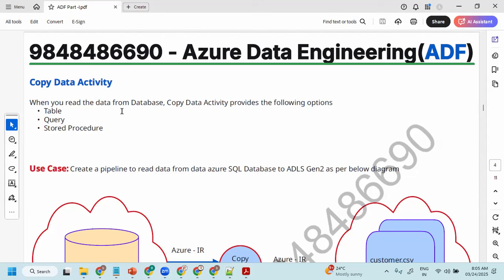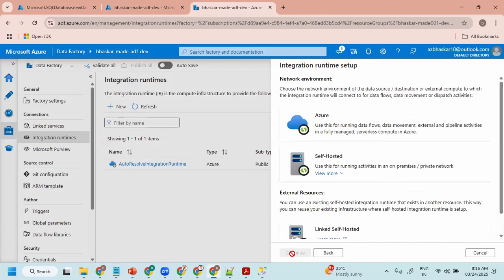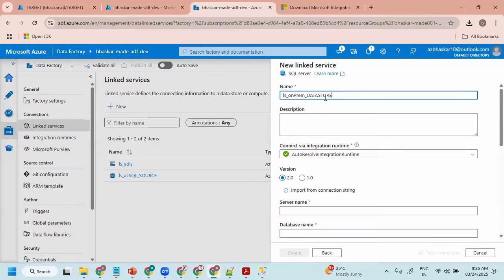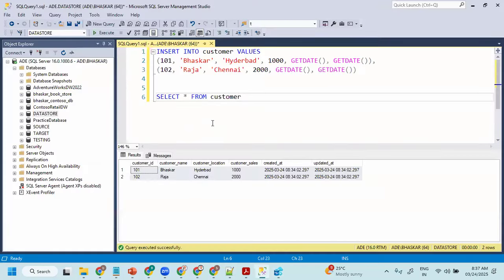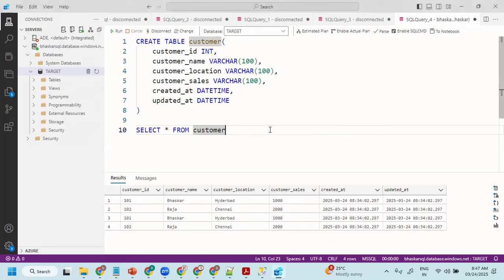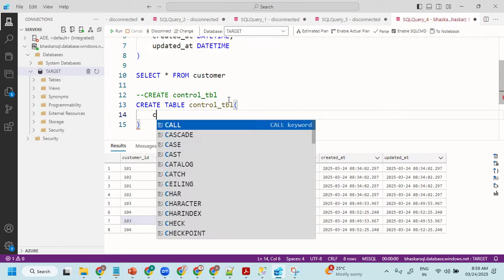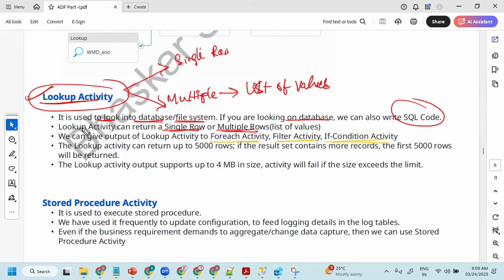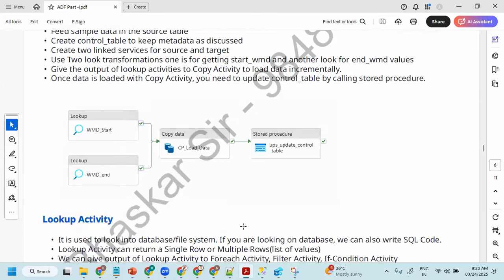Copy Data - Onprem to Azure SQL Server